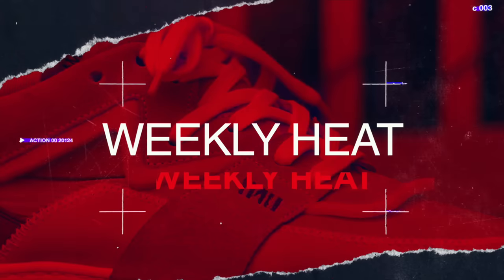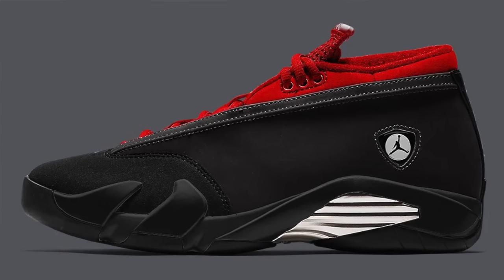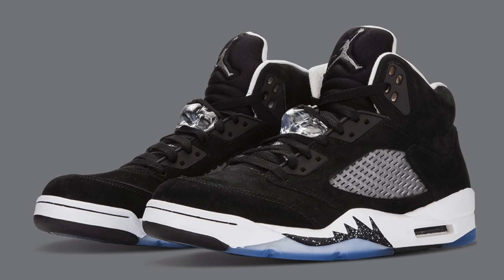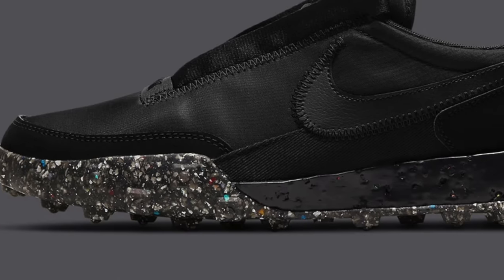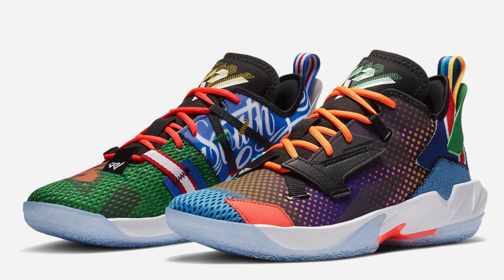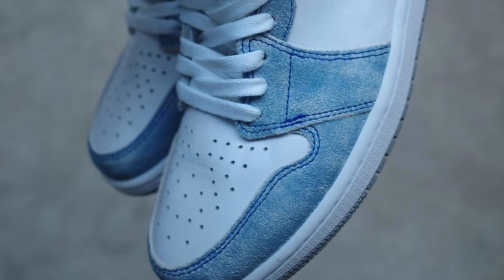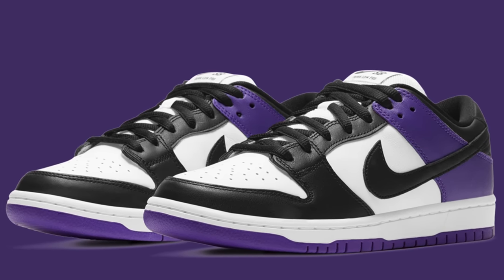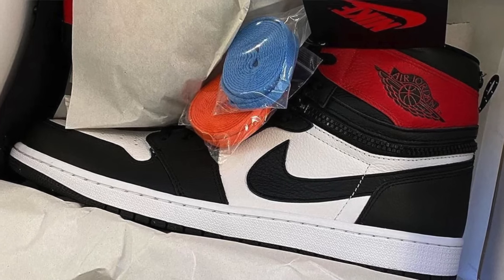Jerry Lorenzo with Adidas?! Air Jordan 1 Switch: WEEKLY HEAT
Seth Fowler
141-I Rte 130 S,